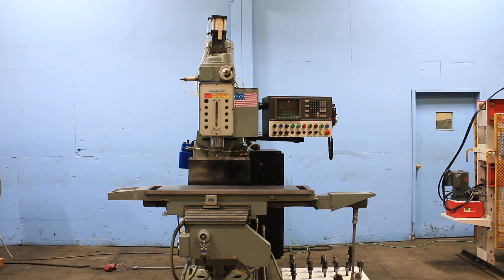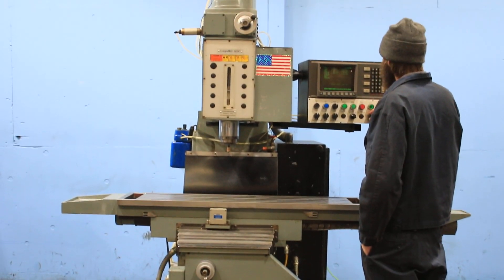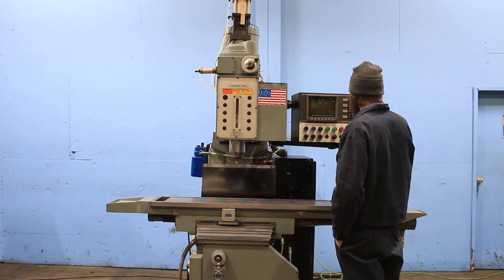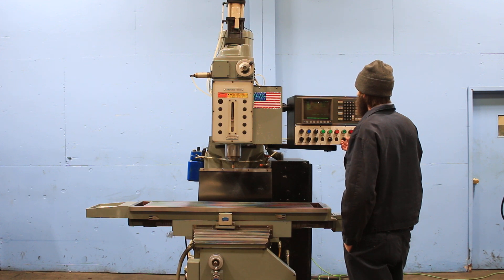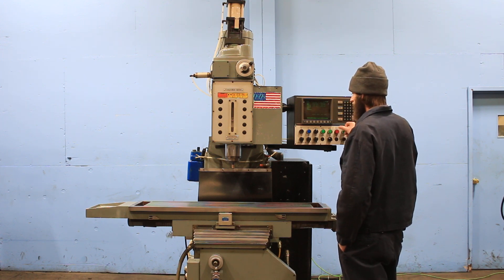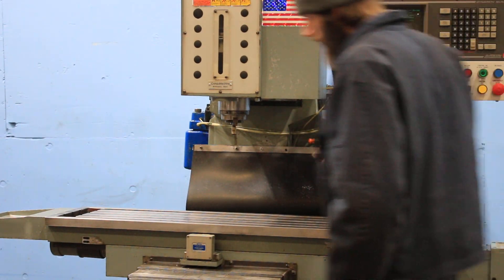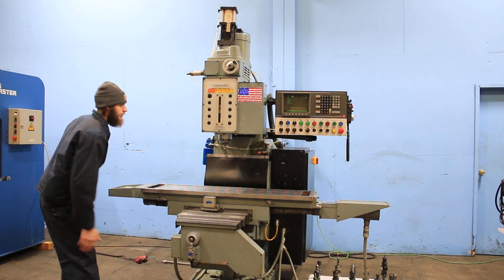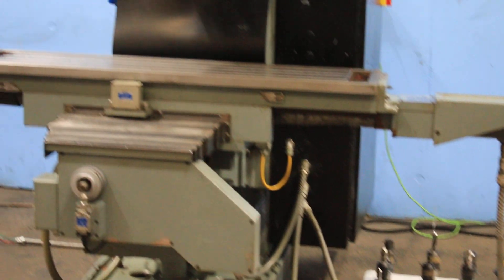COMPUMILL 3-AXIS CNC VERTICAL MILLING MACHINE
MODEL:4000,  S/N: 30119,  YEAR:1986

SPECIFICATIONS:
WORKING SURFACE 51" x 13"
LONGITUDINAL TABLE TRAVEL(X) 31"
CROSS TABLE TRAVEL(Y) 17"
VERTICAL QUILL TRAVEL(Z) 5"
QUILL DIAMETER 4-3/4"
KNEE VERTICAL TRAVEL(MANUAL or POWER) .. 17-1/2"
SLIDING RAM 17-1/2"
SPINDLE NOSE NO. 40 TAPER
APPROXIMATE MACHINE DIMENSIONS 6'9"W x 6'6"D x 7'9"H

EQUIPPED WITH:
  UPDATED DYNAPATH-AUTOCON DELTA 50 CNC CONTROL
     WITH CRT AND RS 232 PORT
  BALL SCREWS& SERVO MOTORS ON X,Y & Z AXES
  DAHLIL MILLING MACHINE IRON MODEL: DL-NC3#
  COOLANT SYSTEM
  HARDENED & GROUND SQUARE WAYS
  POWER DRAW BAR
  POWER ELEVATION MOTOR ON KNEE
  5 HORSE POWER SPINDLE MOTOR

CONDITION: EXCELLENT